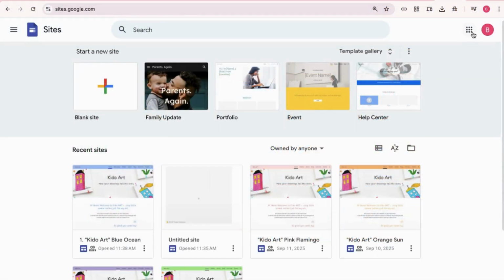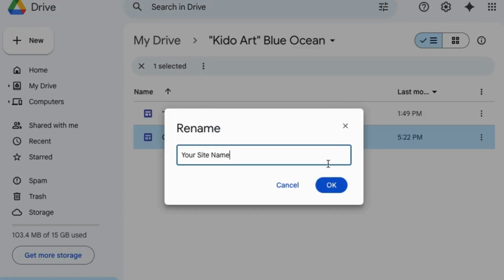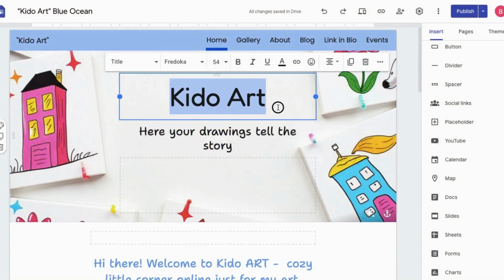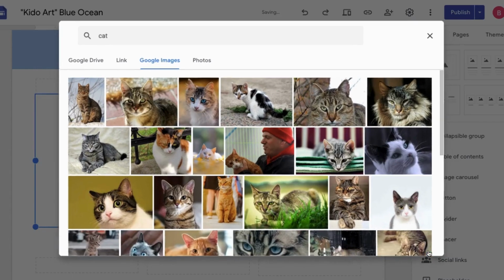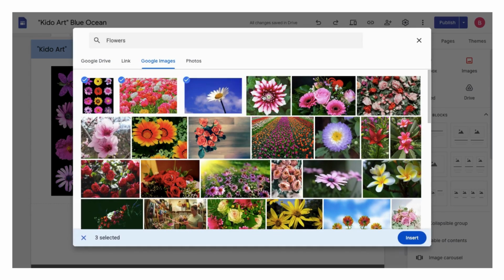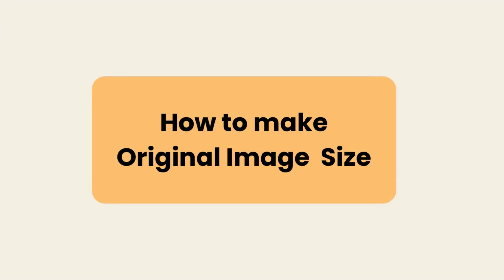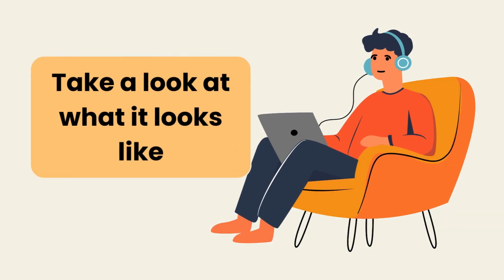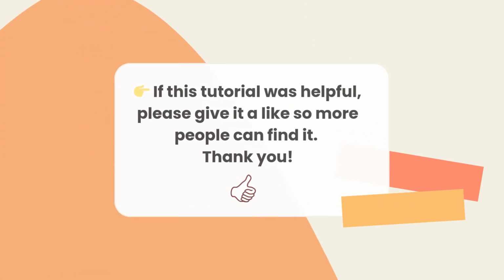✨ Customize Your "Kido Art" Website Template | Step-by-Step Google Sites Tutorial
Learn how to easily customize the "Kido Art" Google Sites template step by step! 🚀 In this tutorial, I’ll show you how to:

Make a copy of your site
Another way to make a copy
Change website Name
How to edit text
Replace and upload pictures
Add multiple images at once
Change section colors
Resize and adjust images to original size
Create an image carousel
Preview your updated design

This video is perfect if you’re using a Google Sites website template and want to adapt it to your style. Whether you’re a beginner or just looking for quick tips, you’ll learn how to make your site unique in just a few clicks.